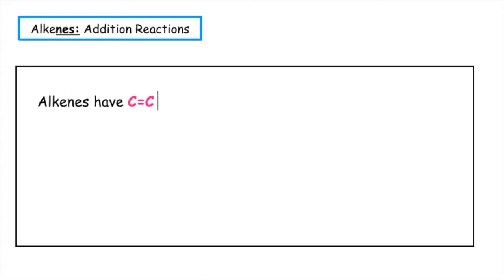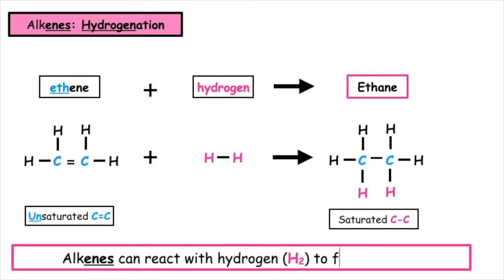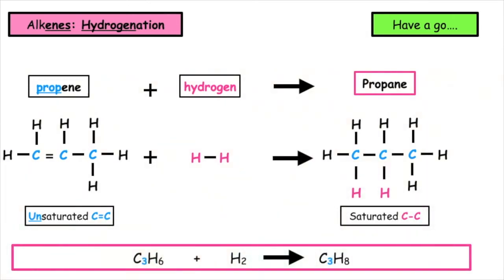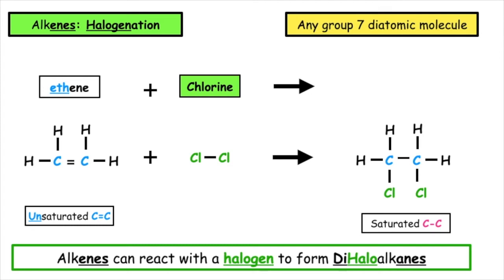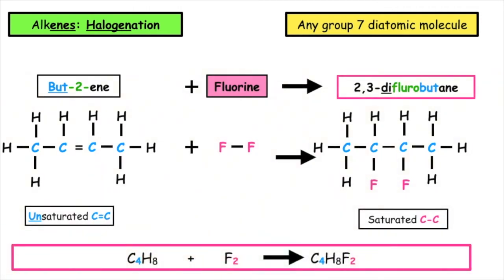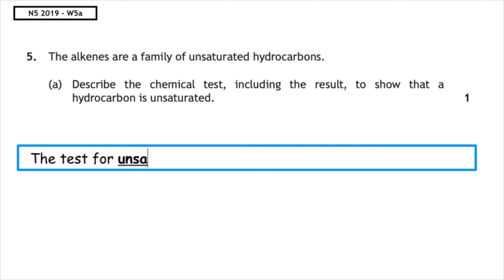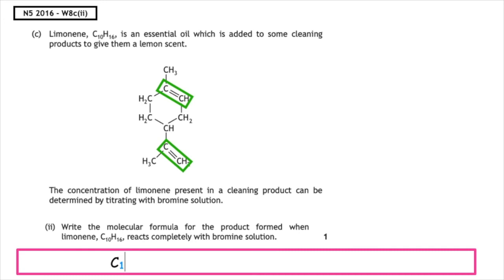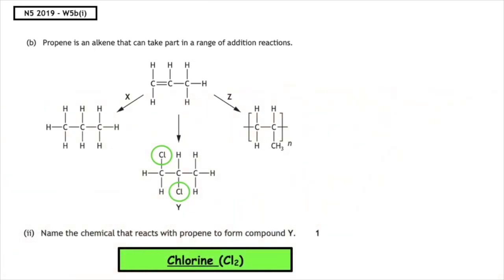Alkenes: addition reactions: Hydrogenation & Halogenation | Homologous Series: Lesson 7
In this video you will learn the following:
1. The suffix “ene” means unsaturated
2. They undergo addition reactions

Learn how to:
1. Name
2. Draw full structural formula
3. Write the molecular formula

For the addition of :
1. Hydrogen to form alkanes
2. Halogens to form dihaloalkanes

Opportunities for practice and PPQ